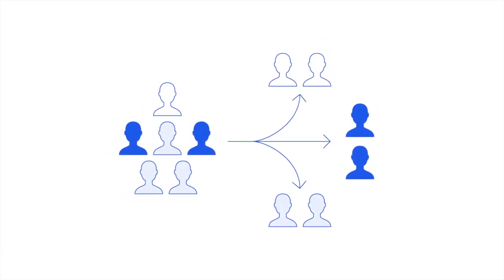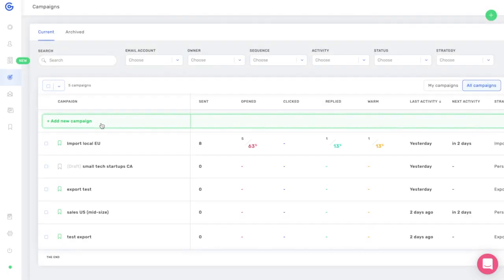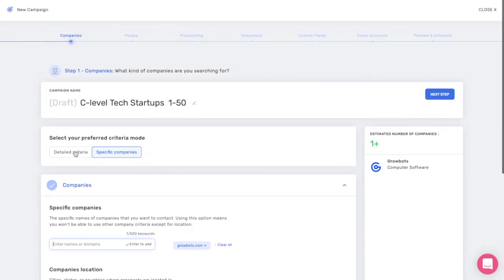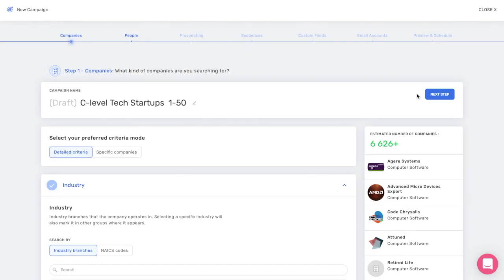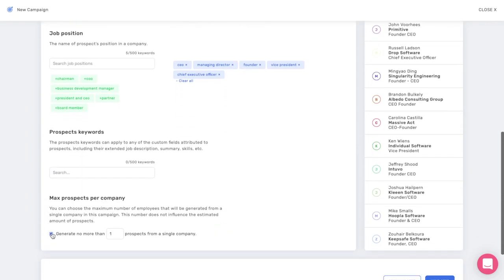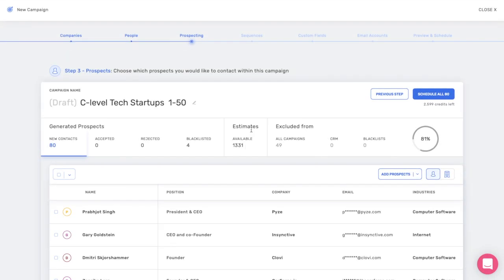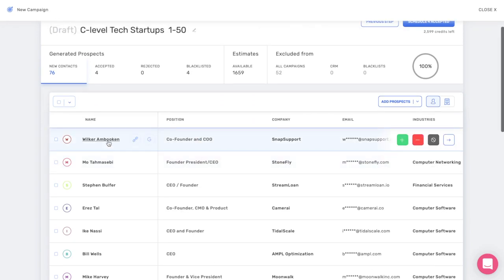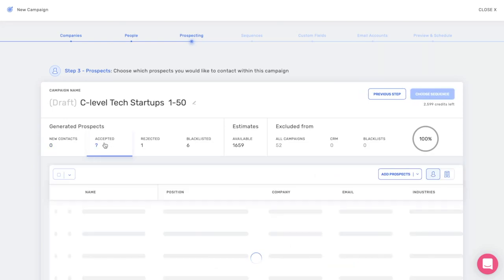Targeting the right prospects